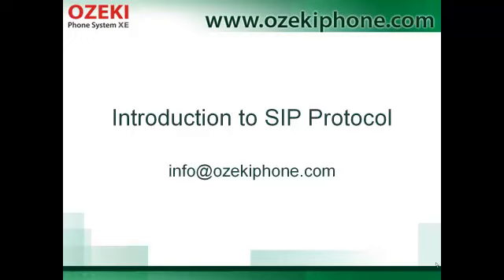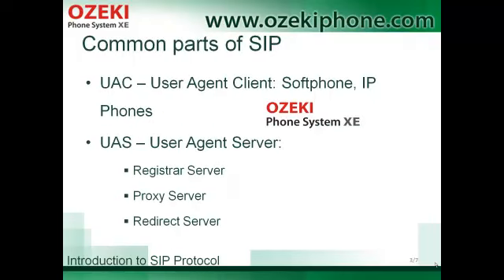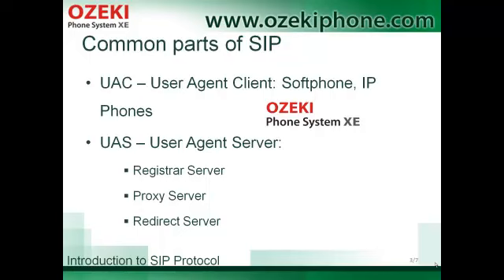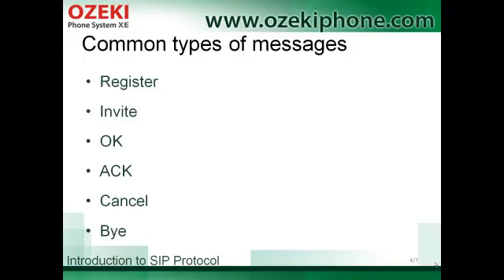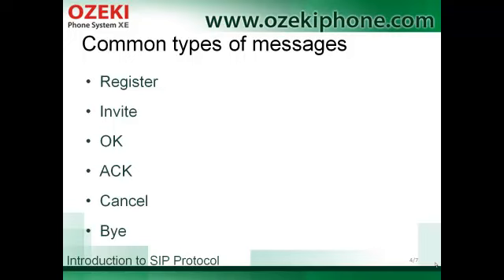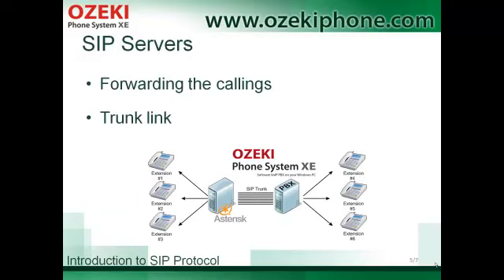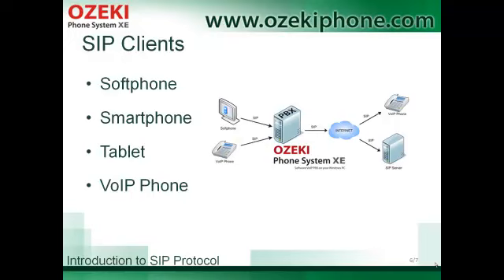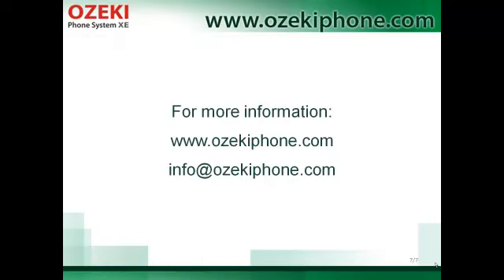Introduction to SIP Protocol, the Way of Getting the Necessary Knowledge on Internet Telephony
The Session Initiation Protocol (SIP) builds up and terminates the line, and gives room for parameter changes in mid-session.

Certain regulations are needed for the proper data transmission via the Internet. These sets of regulations are called protocols.

According to the different protocols, data get compressed into small data packets before they are sent to the appropriate IP address.

Your own telecommunication network may include SIP phones, softphones, computers, smartphones and so on. The task of the Ozeki Phone System XE is to connect your devices into a network, so they all can keep contact with each other and everybody else in the world, unless you use limitations.